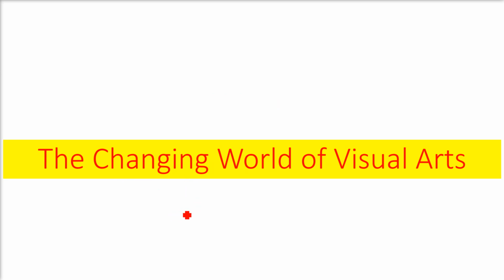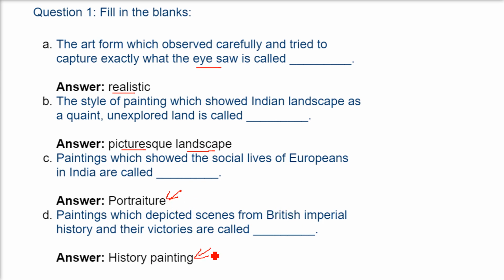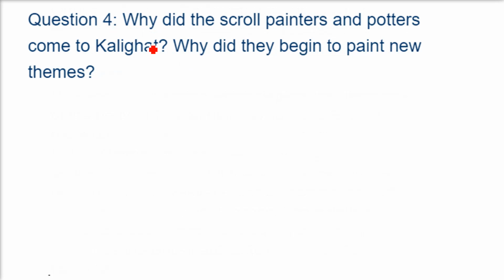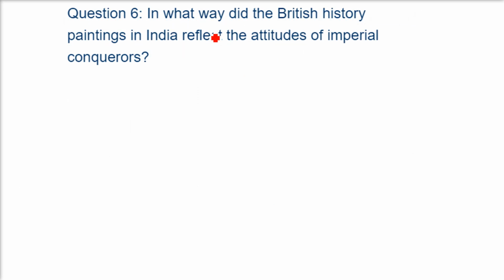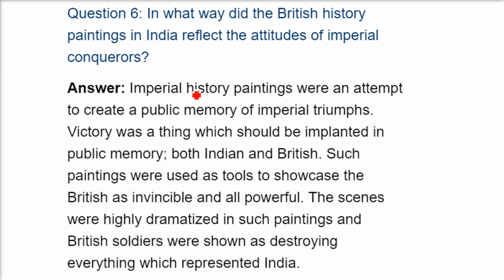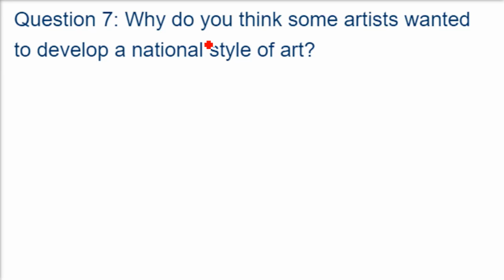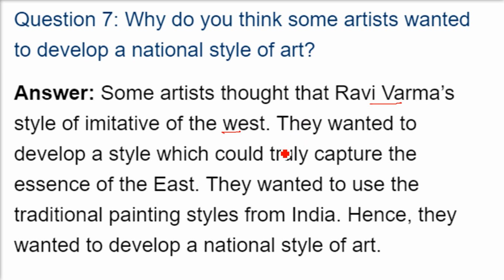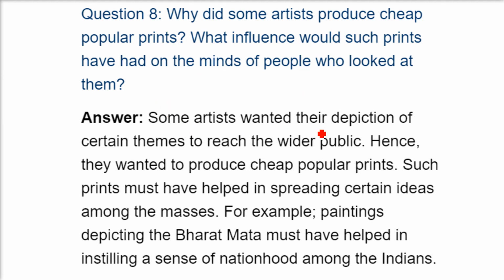Changing World of Visual Arts Solutions History UPSC,CSE,IAS,SSC,CGL